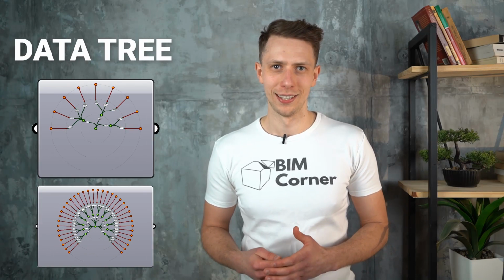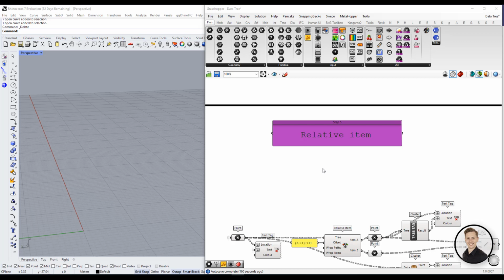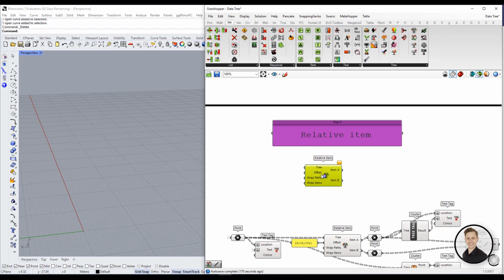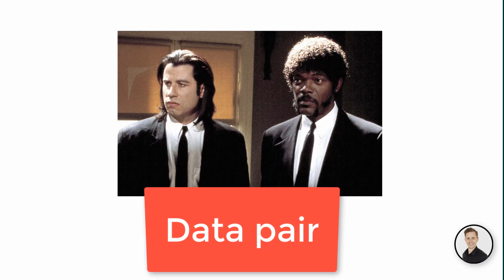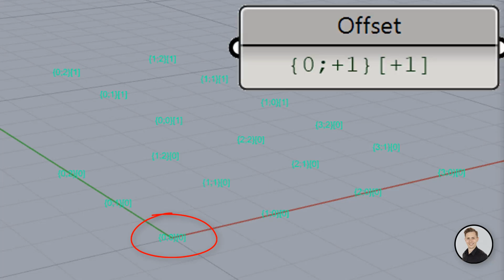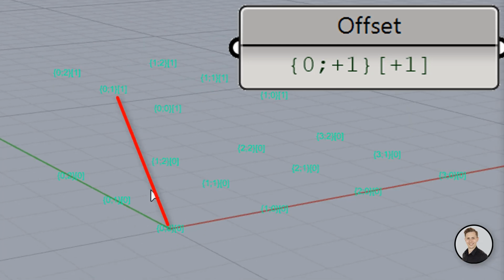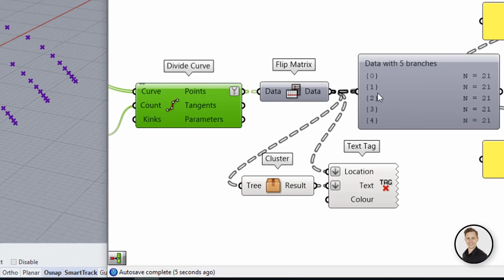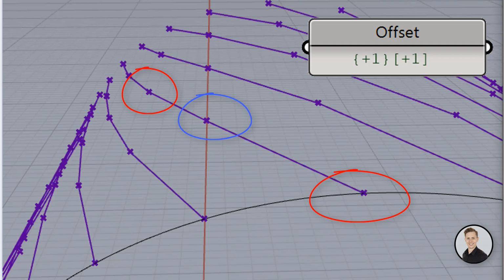What`s the deal with Relative Item component in Grasshopper?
Learngrasshopper.com Community JOIN NOW!

0:00 Intro
0:25 Learngrasshopper.com
0:58 Relative Item
1:32 Masks
2:14 Data pairs
4:19 Bracings
6:00 SUBSCRIBE